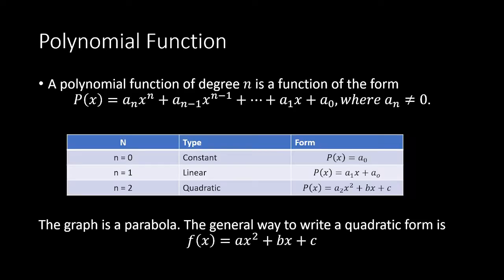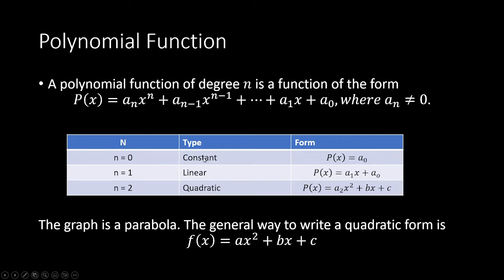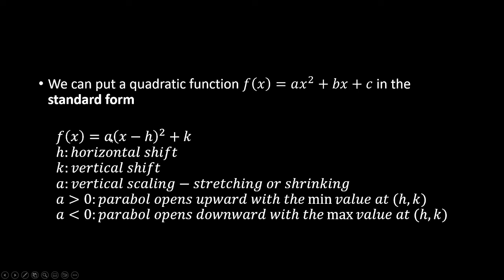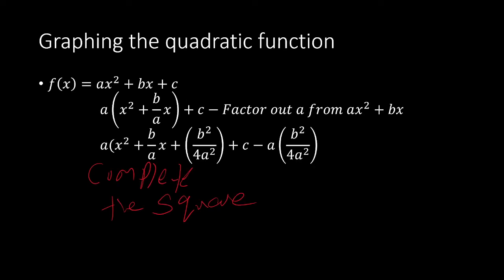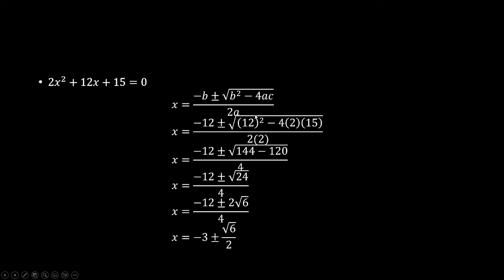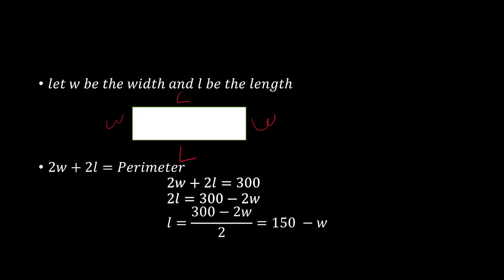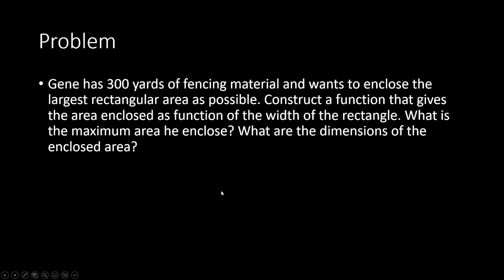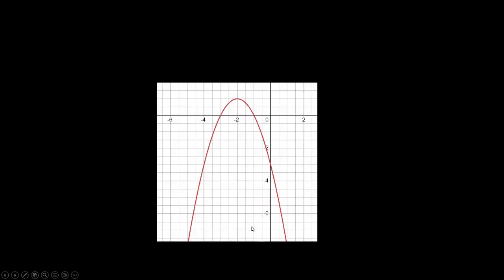Quadratic functions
Lecture about quadratic functions.